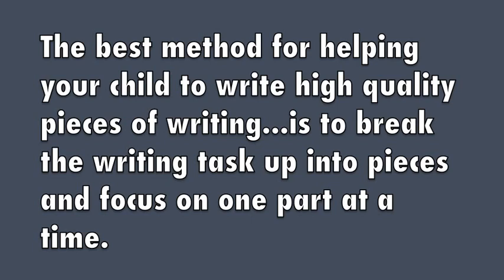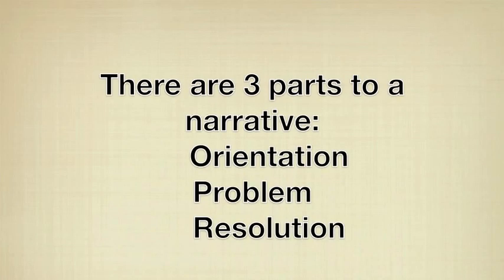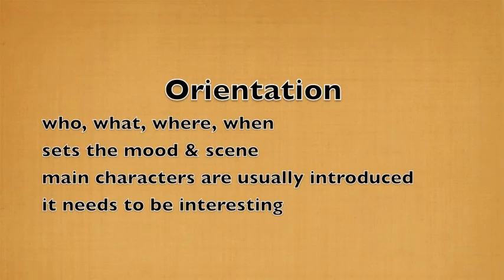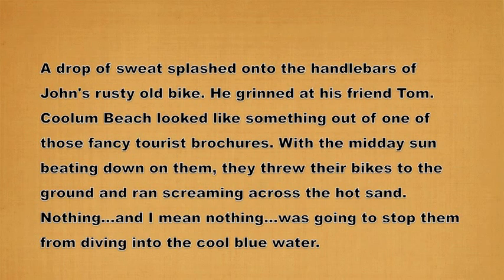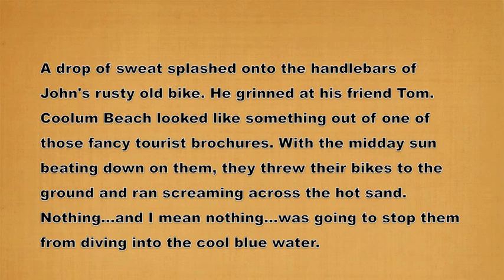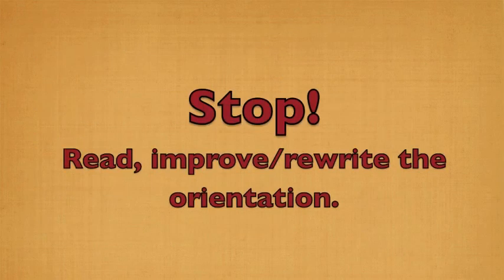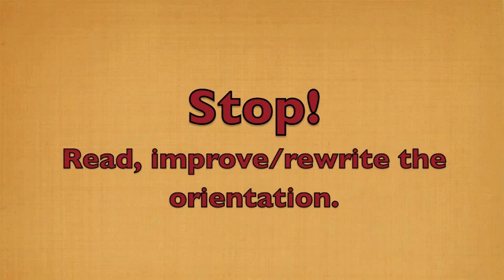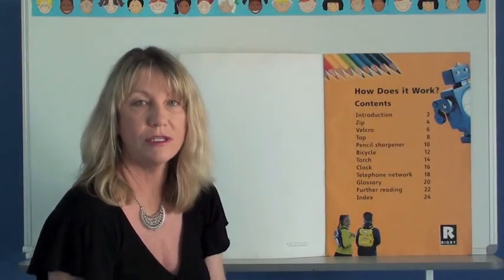Teaching Reading And Writing